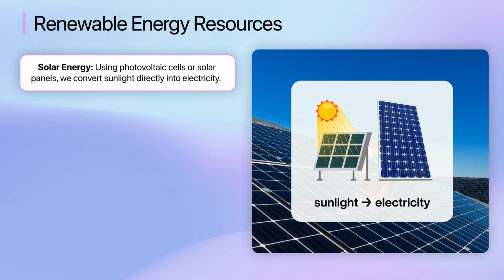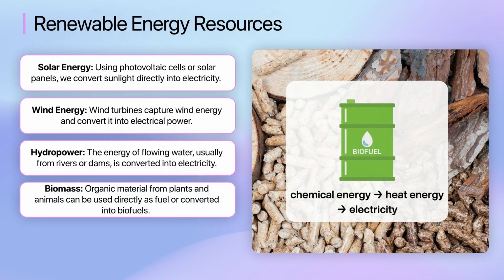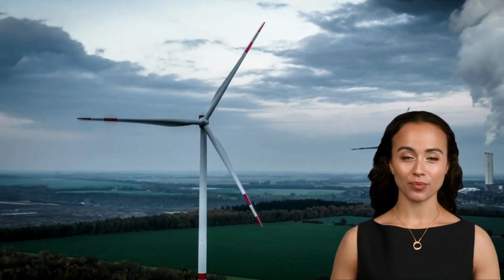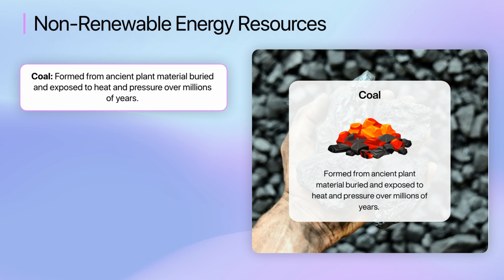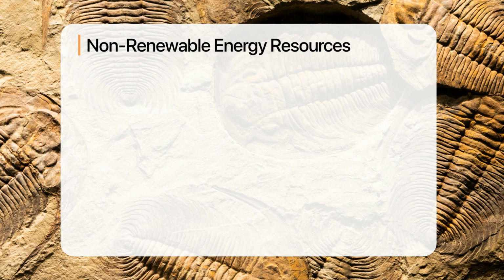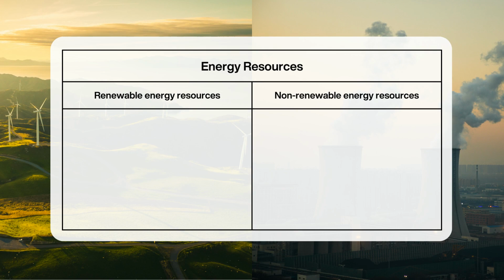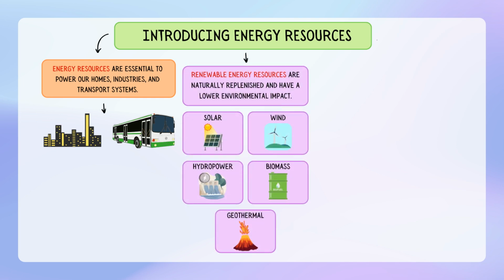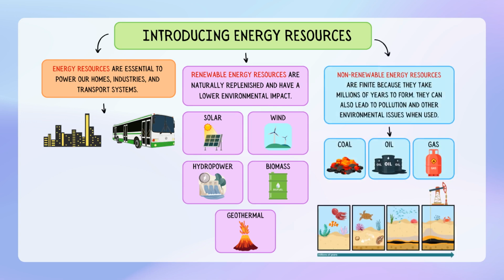Introducing Energy Resources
Welcome to our lesson on Introducing Energy Resources! In this video, we'll navigate the essential topic of energy resources, their types, and their significance in our daily lives. This lesson will equip you with the knowledge on how to differentiate between renewable and non-renewable energy resources, their examples, and their impact on the environment.

📚 In this lesson, you will learn how to:

- Identify the differences between renewable and non-renewable energy resources.
- Recognise examples of renewable energy resources such as solar, wind, hydro, biomass, and geothermal, and understand their characteristics.
- Understand non-renewable energy resources like coal, oil, and natural gas, and why they are considered finite.
- Evaluate the sustainability of different energy resources and their effect on long-term energy consumption.

✨ Key concepts covered include:

- Renewable energy resources: Discover how these natural, replenishable resources offer sustainable energy solutions without depleting the Earth’s reserves.
- Non-renewable energy resources: Learn why these resources, formed over millions of years, are limited and pose environmental challenges.
- Practical examples: Explore how renewable resources like wind turbines and solar panels generate electricity, and why conserving finite resources like fossil fuels is crucial.

🤔 Common Questions Answered:

- What are the differences between renewable and non-renewable energy resources?
- How do renewable energy resources like solar and wind work?
- Why are non-renewable energy resources considered unsustainable?
- What are the environmental impacts of using coal, oil, and natural gas?
- How does the use of energy resources affect our planet?
- What role do renewable resources play in sustainable energy consumption?

By the end of this lesson, you'll gain a comprehensive understanding of energy resources, their importance, and how you can make informed choices about energy use for a more sustainable future.